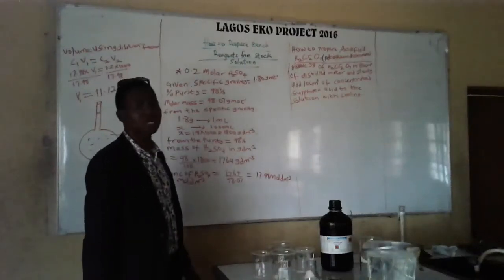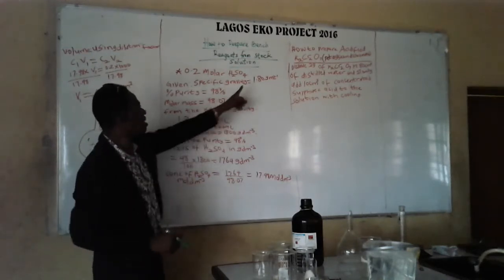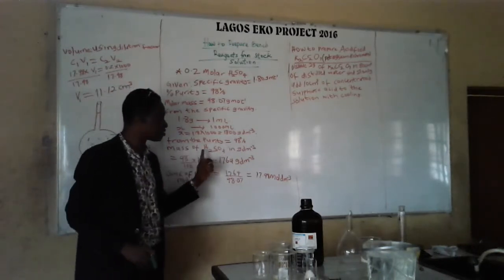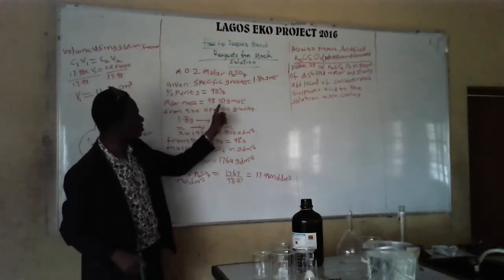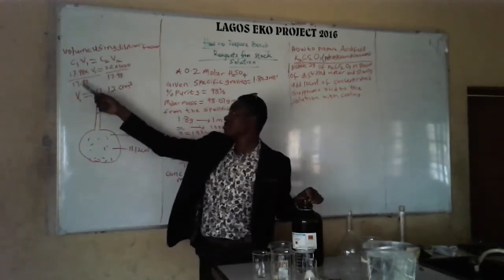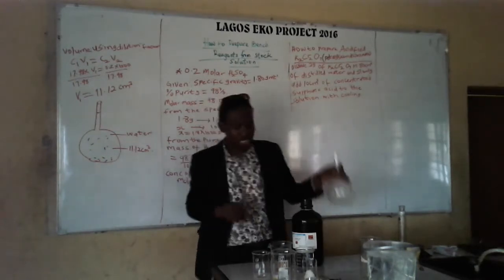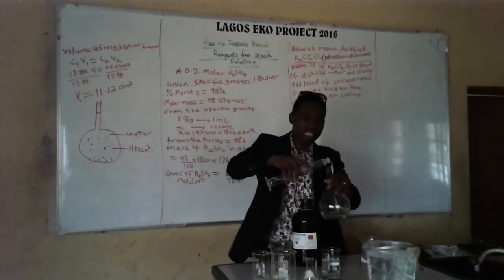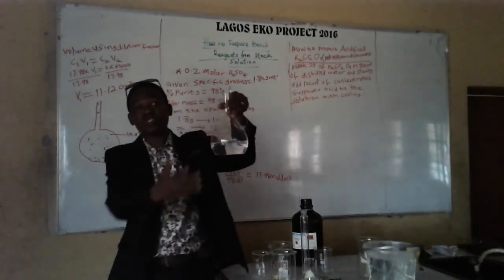How to prepare bench reagent of tetraoxosulphate (vi) acid in the lab.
It contains vital information on how to prepare bench tetraoxosulphate(iv) acid.